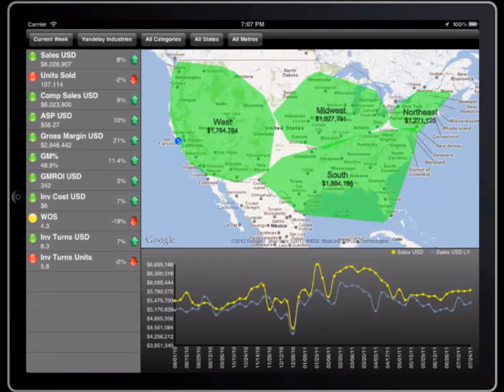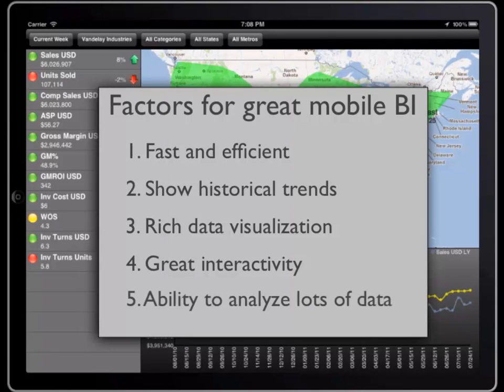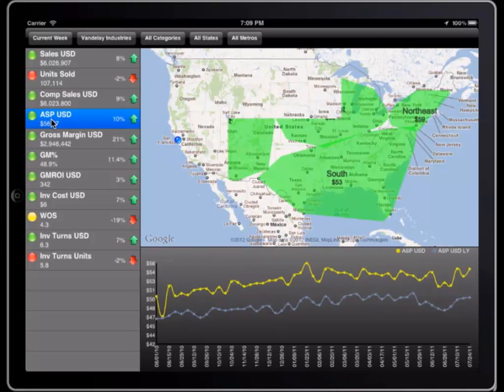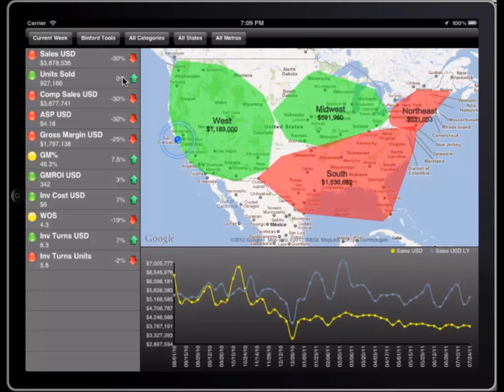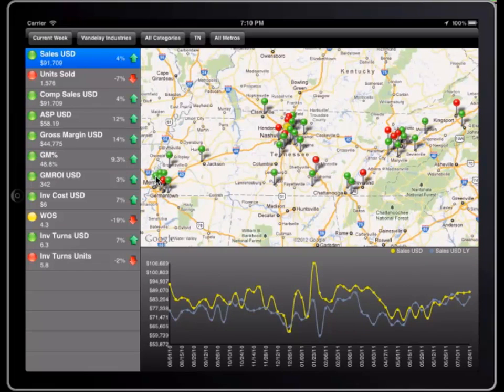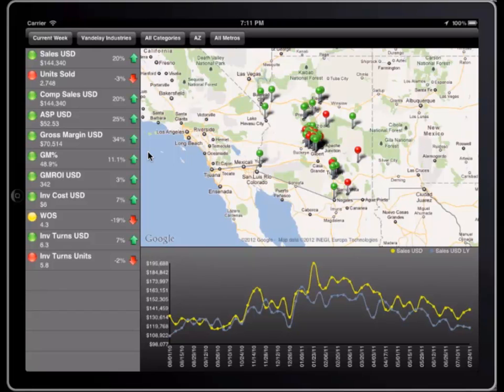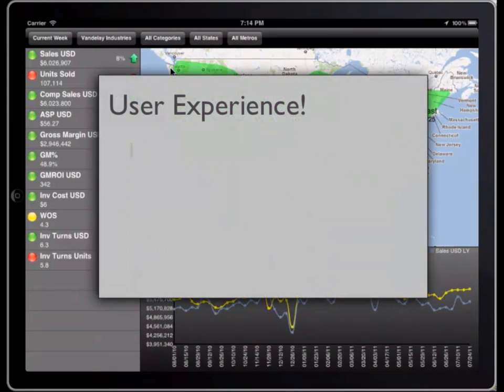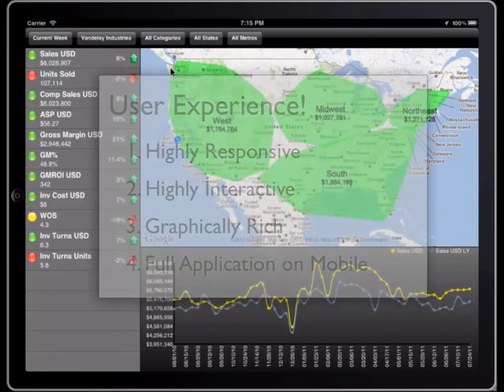Dashboards on iPad Tablet Devices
Walk through of an iPad dashboard built on Analysis Services data